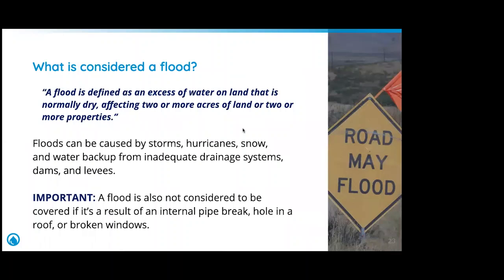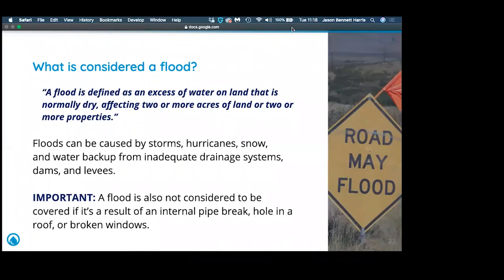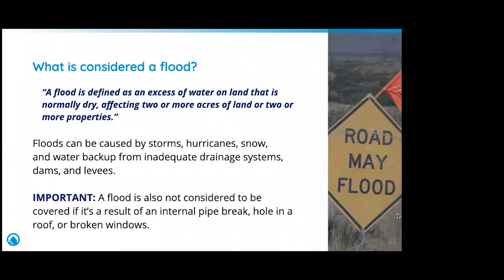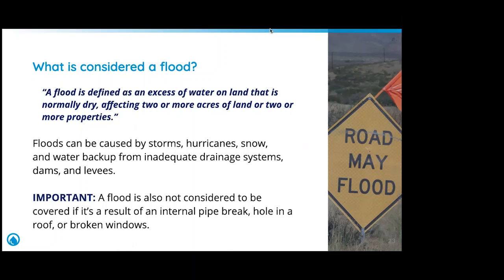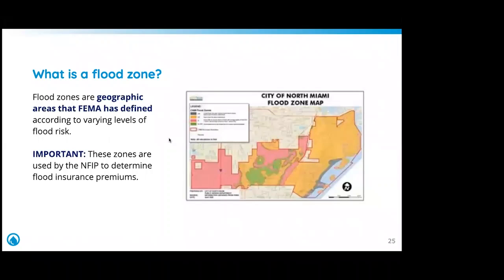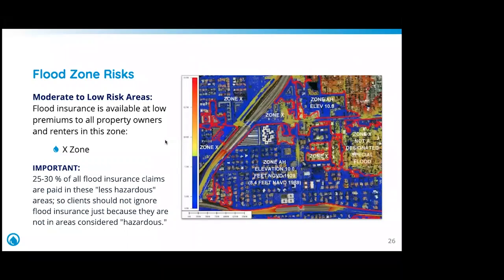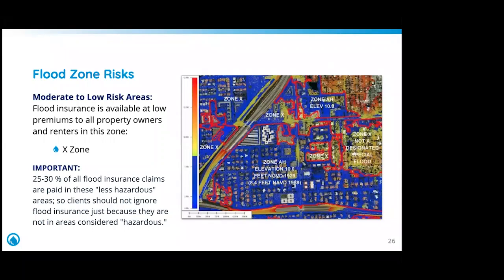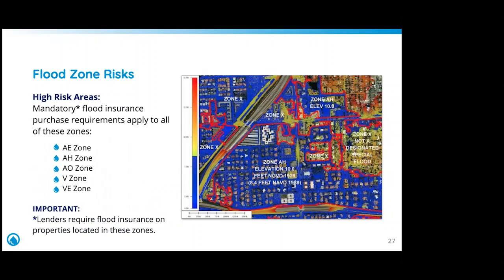CartoFront REALTOR Training - Flood Insurance Basics - May 4, 2021